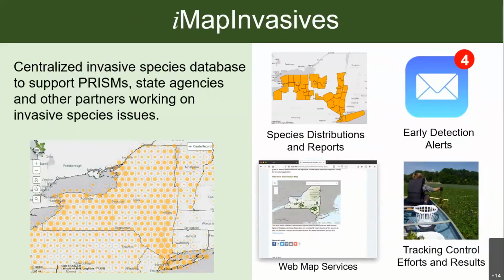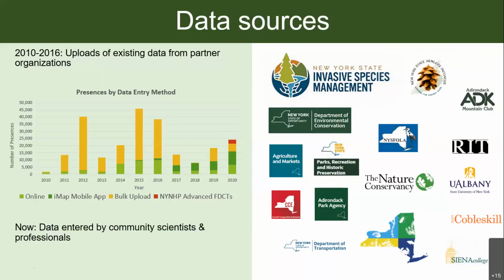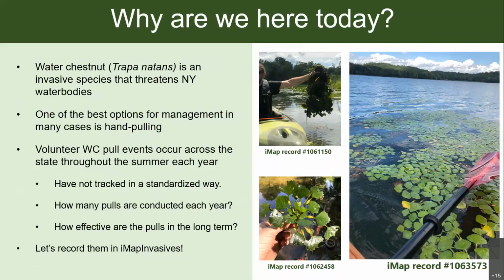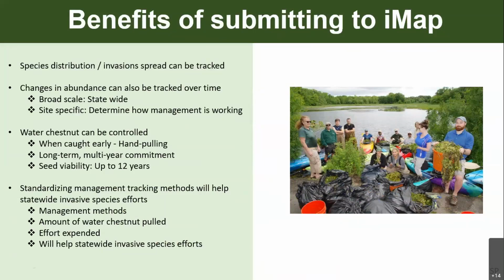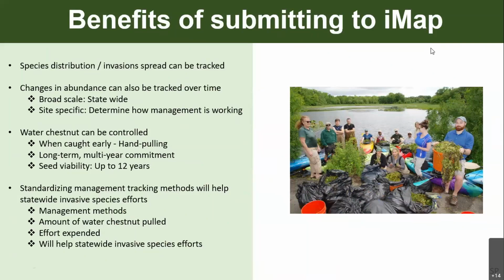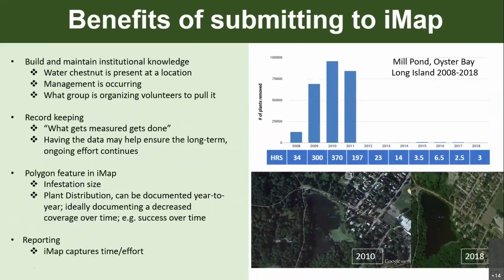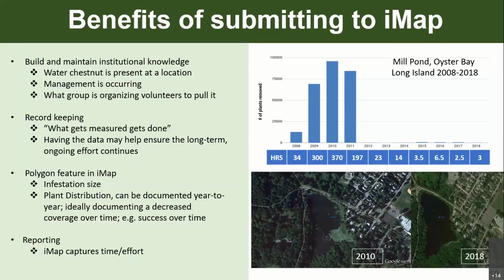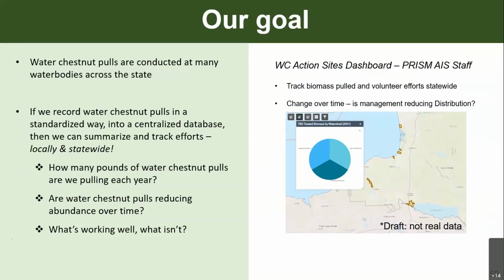Making Your Efforts Count! Leveraging iMapInvasives to Track Water Chestnut Pull Efforts